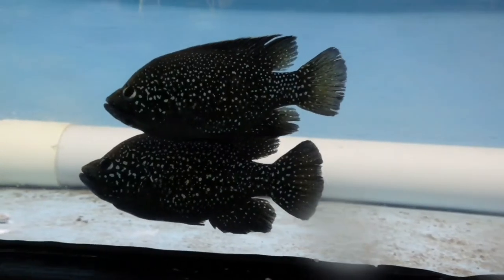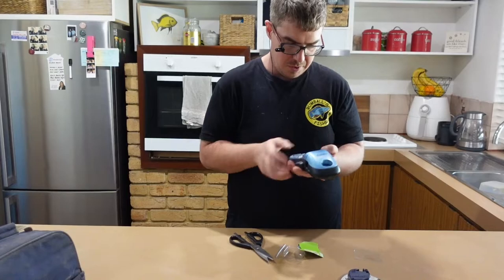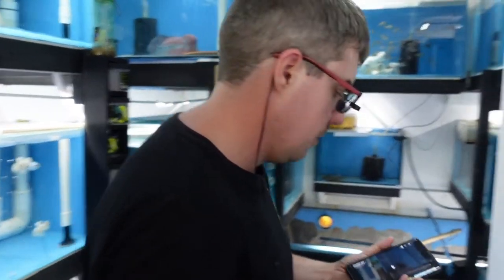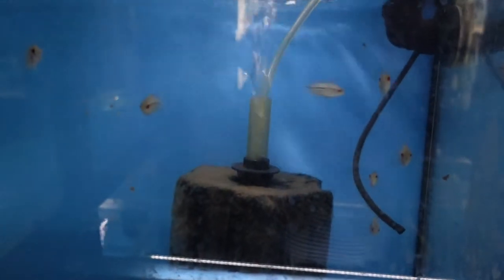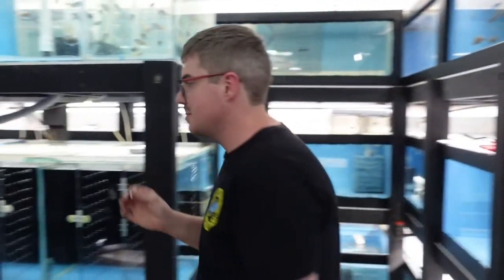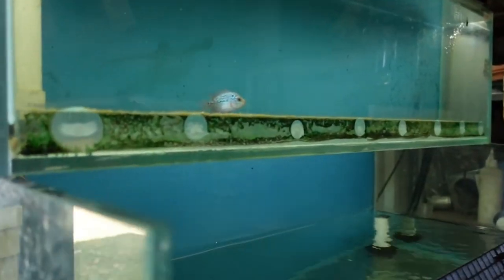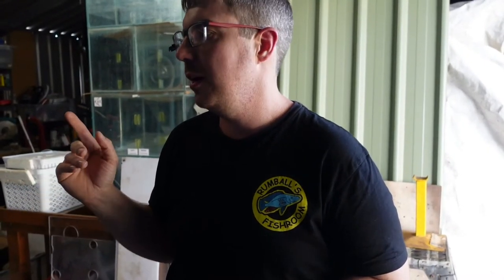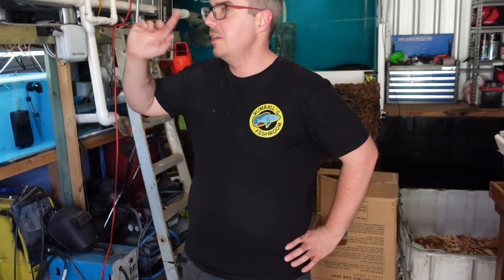Finally pulled the label maker out I'm sure most subscribers will be pleased